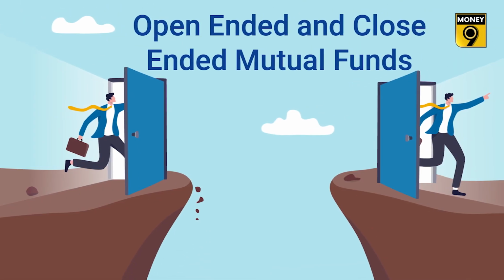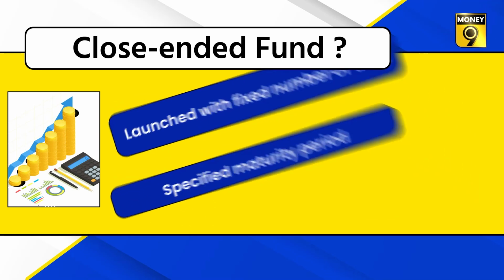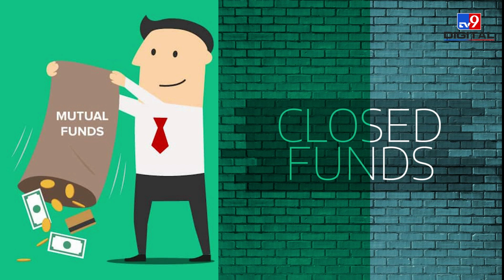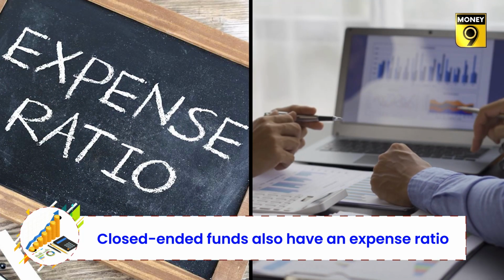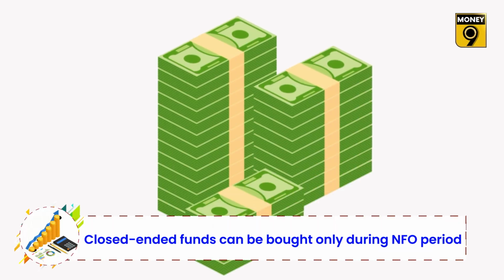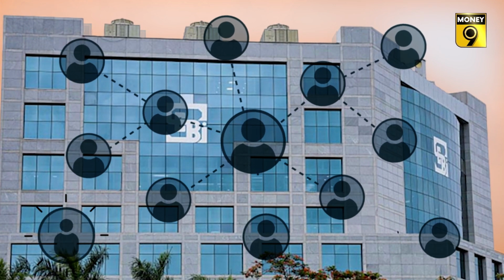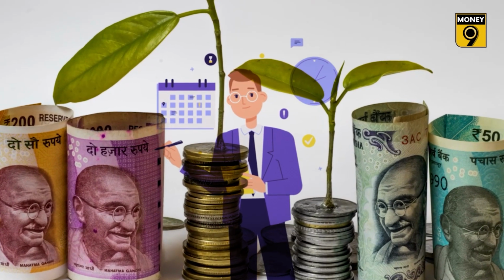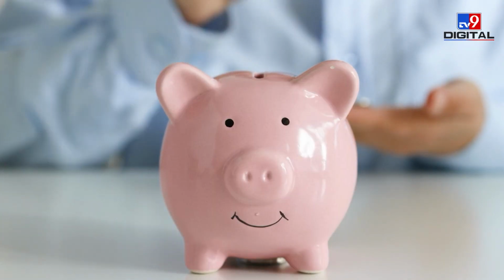Do you know the difference between open and closed ended fund | 2+2=5 | EP-176 | Money9 English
Unlike closed-ended funds, the units of open-ended funds cannot be traded on the share market. One advantage of open-ended funds is that they offer the opportunity for systematic investment through Systematic Investment Plan. On the other hand, closed-ended funds do not provide the facility of SIP, and you have to make a lump sum investment.